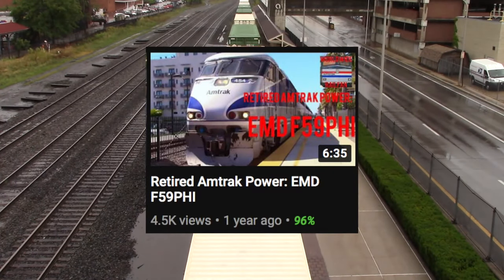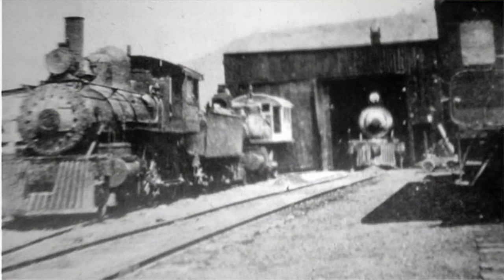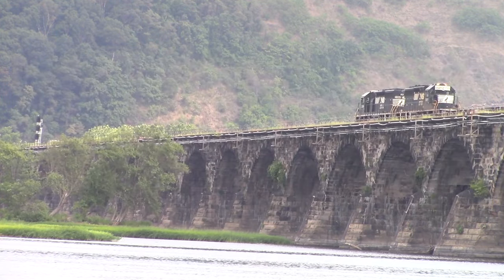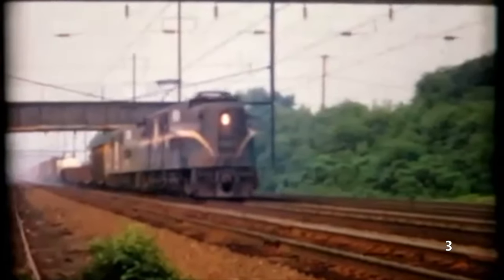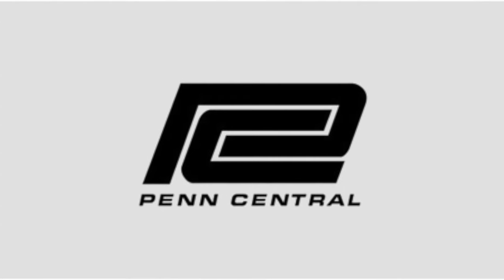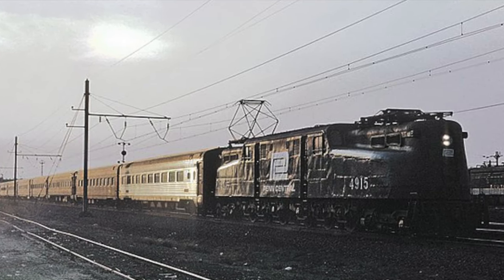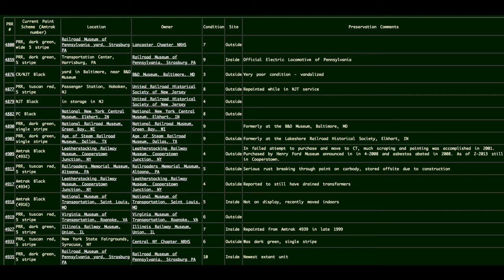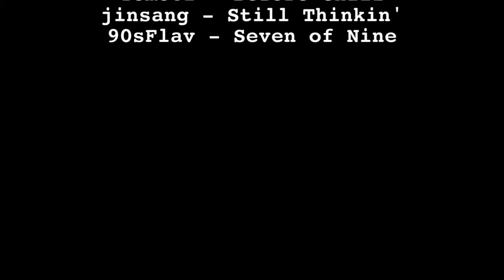Retired Amtrak Power: GE GG1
▀▀▀▀▀▀▀▀▀▀▀▀▀▀▀▀▀▀▀▀▀▀▀ TIMESTAMPS ▀▀▀▀▀▀▀▀▀▀▀▀▀▀▀▀▀▀▀▀▀▀▀▀▀▀

0:00 - Intro
0:56 - Video
9:04 - Outro

Flickr: Sam Dwyer Photo
Railroad.net: WorldwideRailfan YouTube

▀▀▀▀▀▀▀▀▀▀▀▀▀▀▀▀▀▀▀▀▀▀▀ SONGS USED ▀▀▀▀▀▀▀▀▀▀▀▀▀▀▀▀▀▀▀▀▀▀▀▀▀▀▀

90sFlav - Seven of Nine

▀▀▀▀▀▀▀▀▀▀▀▀▀▀▀▀▀▀ RAILFANNING EQUIPMENT ▀▀▀▀▀▀▀▀▀▀▀▀▀▀▀▀▀▀▀▀▀▀▀

Canon EOS Rebel T6
Canon VIXIA HF R800
DJI Mavic Mini
iPhone 11 Pro
GoPro Hero Session
GoPro Hero Plus

WorldwideRailfan uses a specific system for locomotive model classifications. Further details can be viewed at the following link.

All WorldwideRailfan videos are kid-friendly.